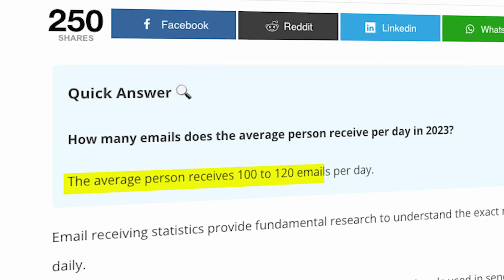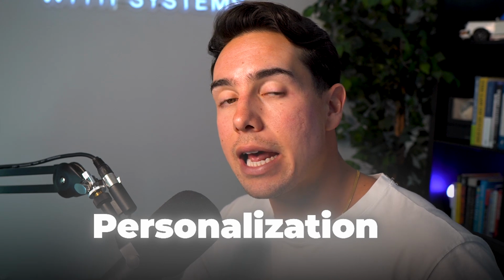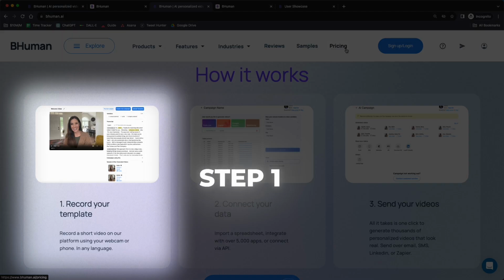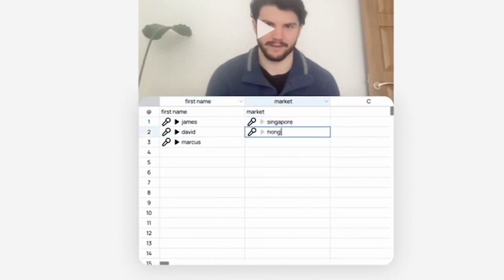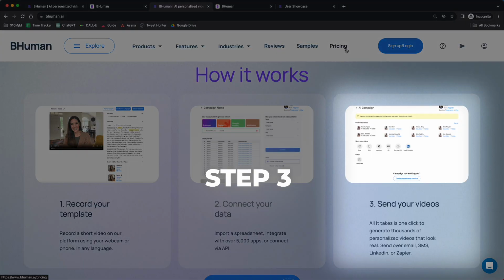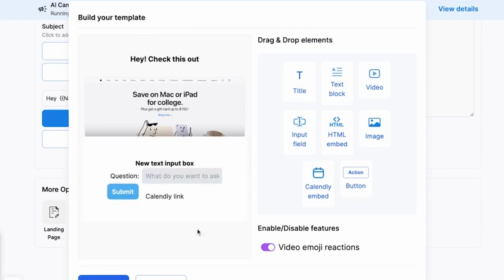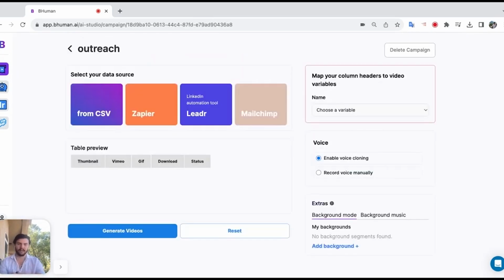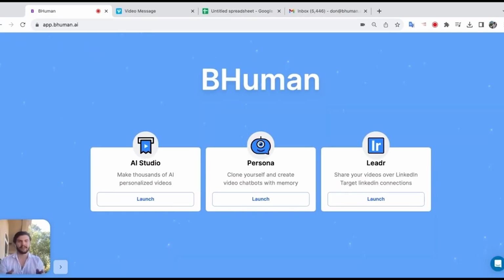How To Use A.I. For Lead Generation